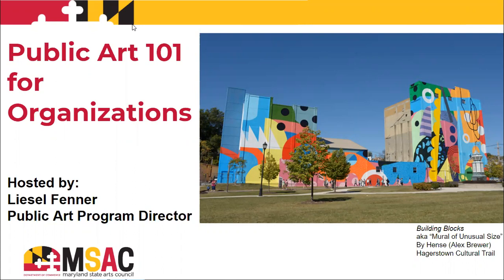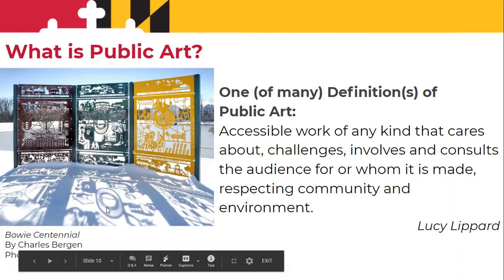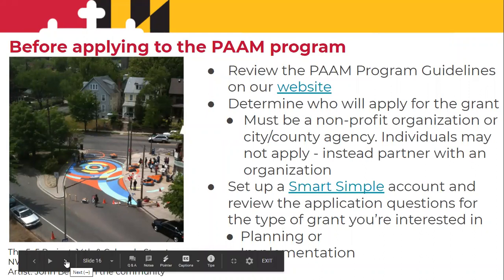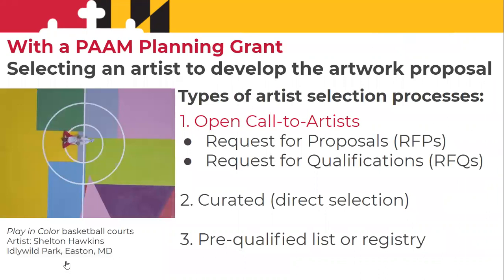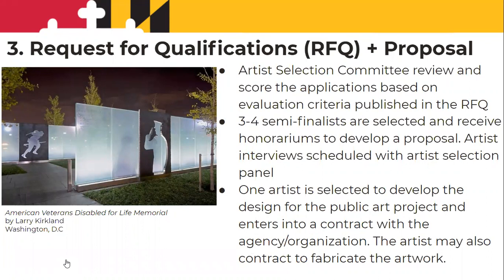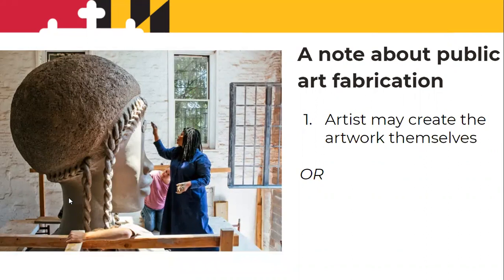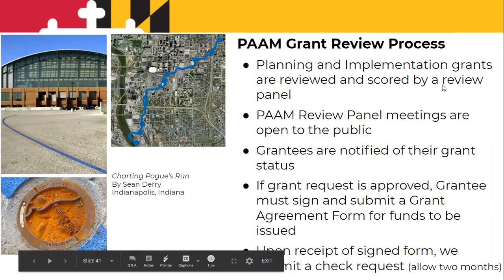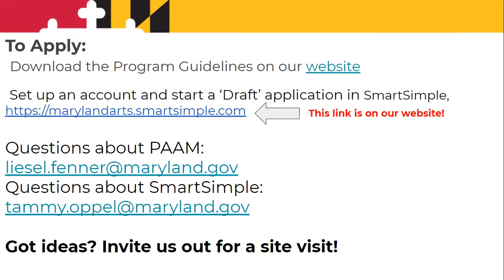Public Art 101 for Organizations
For communities interested in developing public art, this webinar will guide administrators/project managers from visioning and planning, through the artist selection process, artwork design, fabrication and installation. We will also review the Public Art Across Maryland grant program and address specific application questions to ensure your organization is prepared to apply. This webinar is also informative for artists seeking to enter the public art field.

Led by MSAC Public Art Program Director, Liesel Fenner